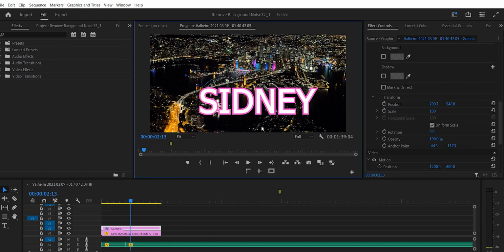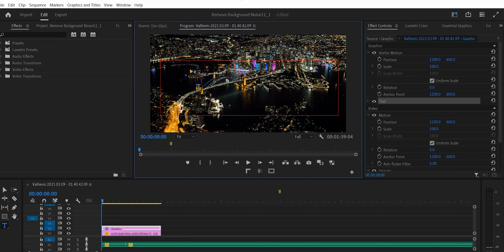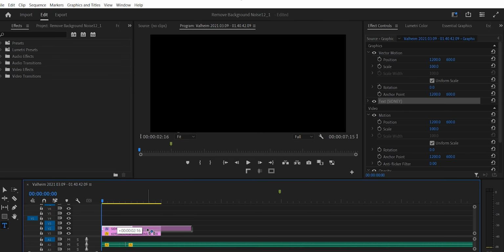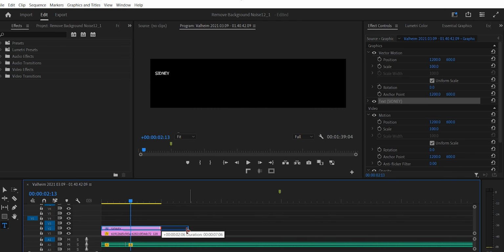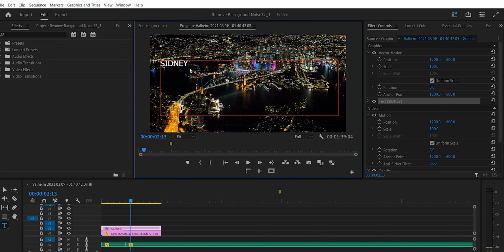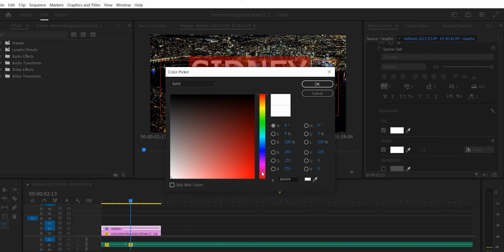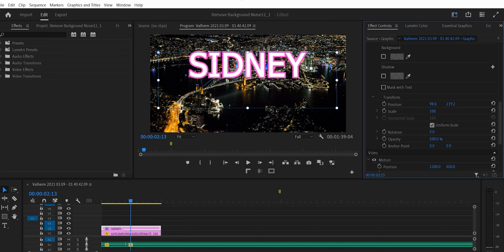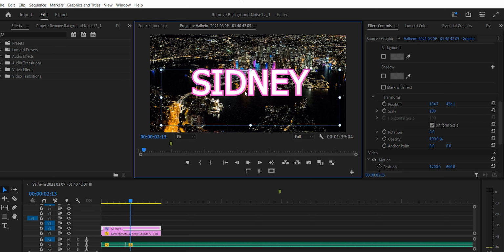How To Add TEXT In Premiere Pro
In this easy-to-follow tutorial, we'll show you how to add text to your videos in Premiere Pro and customize it to fit your style! Whether you want to create titles, captions, or lower thirds, this guide covers all the essential techniques to add and edit text efficiently.

🔹 What You'll Learn:

Basic Text Tools – How to add simple text and adjust its font, size, and position.

Text Effects – How to animate text with basic transitions, motion, and opacity adjustments.

Stylish Titles – Learn how to use pre-set title templates for a more professional look.

Advanced Techniques – Discover how to apply text animation, tracking, and even 3D effects for dynamic visuals.

Text Layers – Work with multiple text layers and control their timing in the timeline.

⚡ Why You Should Watch: Adding and editing text is crucial for branding, captions, and titles in any video project. Whether you’re a beginner or advanced user, these tips will help you create visually appealing and professional text for your content!

Learn how to easily add text to your videos in Premiere Pro. This tutorial covers the basics of using the Text Tool to add titles, captions, and on-screen text.

How to Add Text to Premiere Pro
A step-by-step guide on how to add text elements to your project in Premiere Pro. Whether it's a title, a caption, or any other type of text, this tutorial will show you how to do it effortlessly.

How to Add a Text in Premiere Pro
This tutorial walks you through adding a simple text layer in Premiere Pro. It's perfect for beginners looking to incorporate text into their video projects.

How to Add Text Effect in Premiere Pro
Discover how to apply dynamic text effects in Premiere Pro. This guide will help you create more engaging titles and captions by using text animation and special effects.

How to Add Text to Your Video in Premiere Pro
Master the art of adding text to your videos in Premiere Pro. This tutorial explores the text tools and gives tips on customizing font style, size, and position to fit your video's theme.

How to Add Text Layer in Premiere Pro
Learn how to create a new text layer in Premiere Pro, whether you want to add a title, subtitle, or other text elements. This step-by-step guide ensures that your text is well-integrated into your video.

How to Add a Title Text in Premiere Pro
Want to add a title to your video? This tutorial will show you how to add title text using Premiere Pro's text tools, including tips for customization and animation to make your titles stand out.

How to Add Text Animation in Premiere Pro
Learn how to bring your text to life with animation in Premiere Pro. This tutorial covers various techniques, including keyframing and preset animations, to add movement to your titles.

How to Add Simple Text in Premiere Pro
A beginner-friendly guide to adding simple text to your video in Premiere Pro. This tutorial focuses on the basics, perfect for those who are just starting to work with text in their edits.

How to Add Moving Text in Premiere Pro
This tutorial will teach you how to create moving text in Premiere Pro, including how to animate text using keyframes and effects. It's a great way to add a dynamic and eye-catching element to your videos.